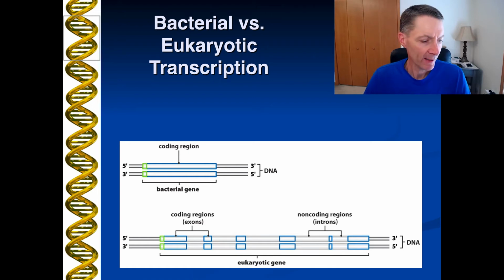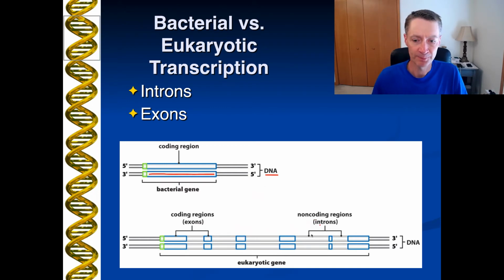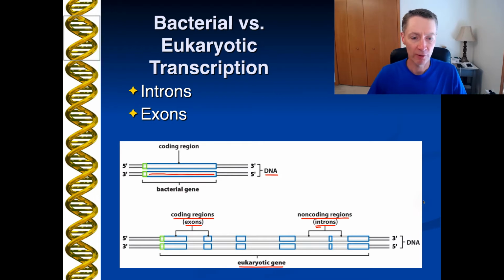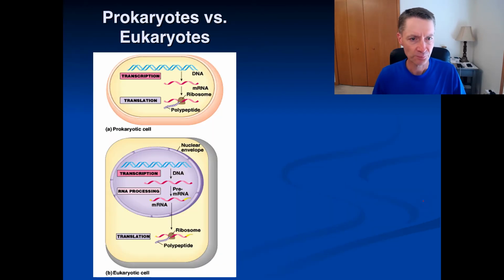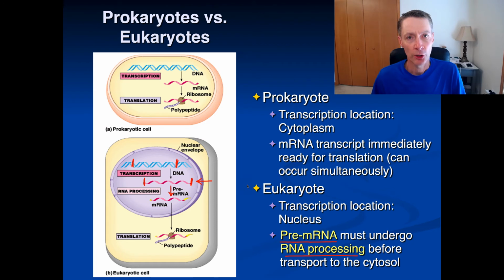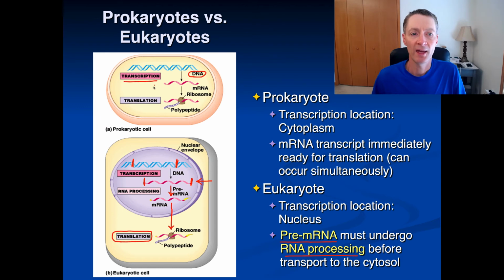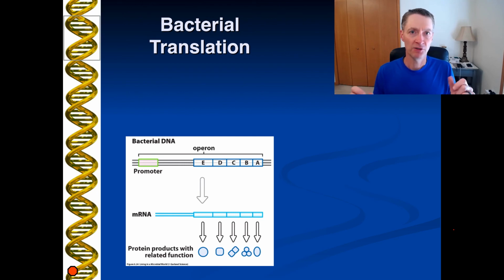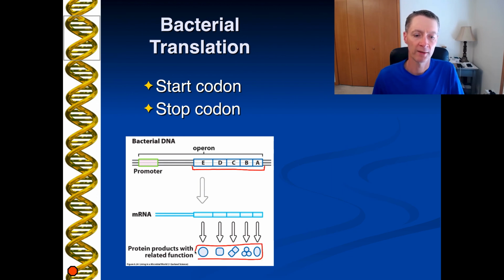Module 3-3 Lecture: Protein Synthesis (Bacteria vs. Eukaryotes)